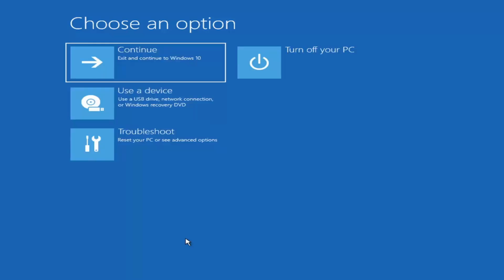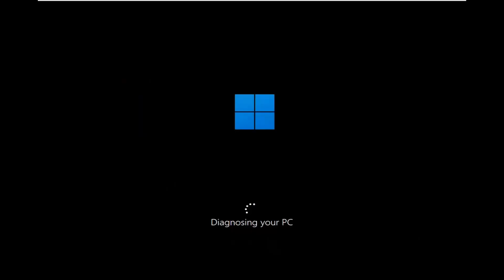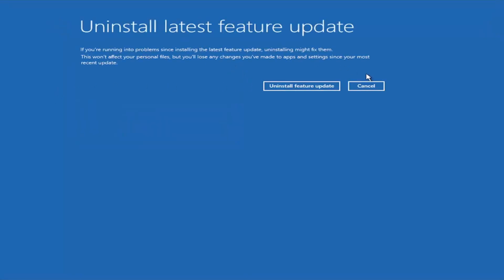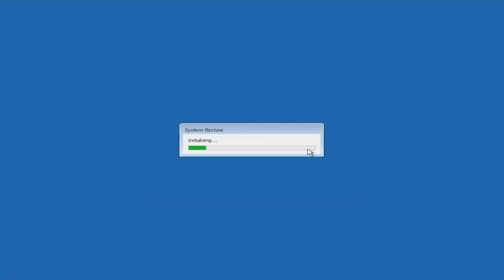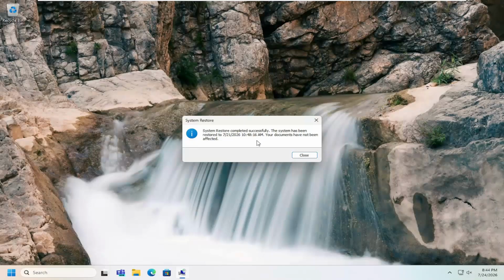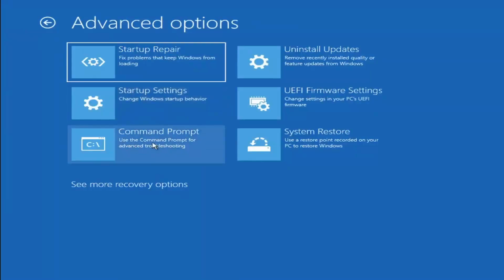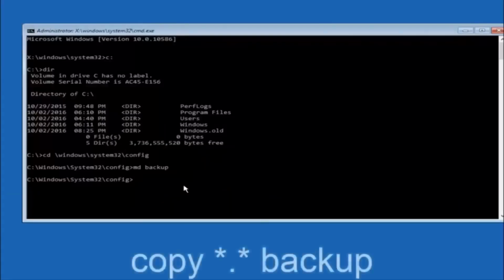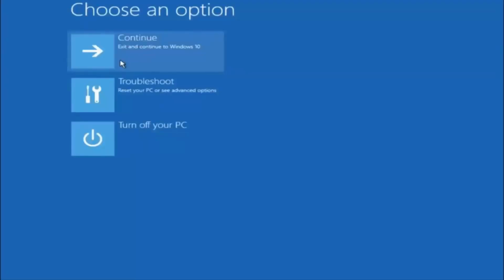How To Fix Blue Screen on Samsung Notebook 9 Pro [Solution]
Blue Screen errors on the Samsung Notebook 9 Pro can interrupt productivity, personal tasks, and everyday computing by causing unexpected crashes and system instability. This tutorial focuses on the topic by discussing common factors related to Blue Screen issues and their impact on Windows performance. Whether the problem appears during startup, software usage, or regular system operation, this video provides valuable insights into understanding the issue. It is a useful resource for users searching for information about Samsung Notebook 9 Pro Blue Screen errors and overall system reliability.

Issues addressed in this tutorial:
Samsung Notebook 9 Pro Blue Screen
How To Fix Blue Screen on Samsung Notebook 9 Pro

This tutorial provides an overview of Blue Screen problems that may affect the Samsung Notebook 9 Pro without explaining the repair process or troubleshooting procedures. It explores the topic to help viewers better understand possible causes of unexpected crashes, operating system errors, and system performance concerns. The video is designed for users researching Windows stability issues and seeking reliable information about Samsung Notebook 9 Pro laptops. By covering these common scenarios, viewers can gain a clearer understanding of Blue Screen errors and their effect on Samsung Notebook 9 Pro performance.